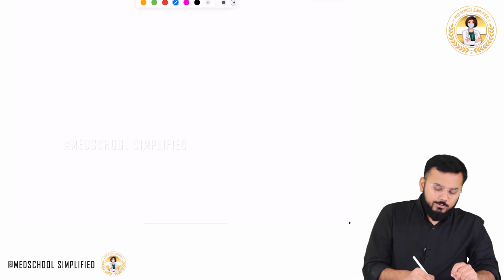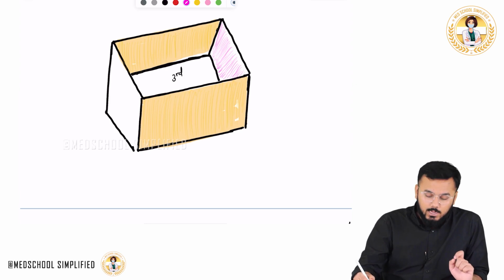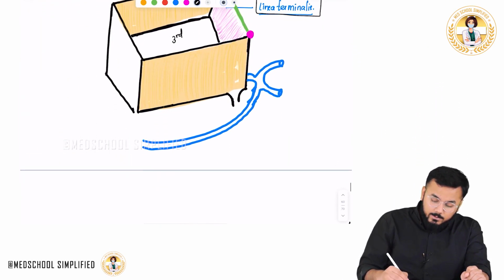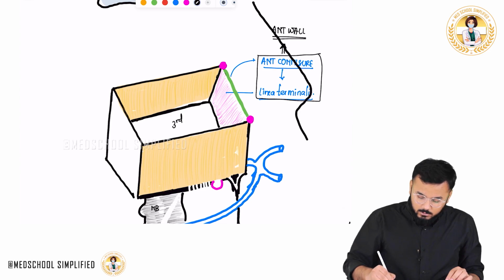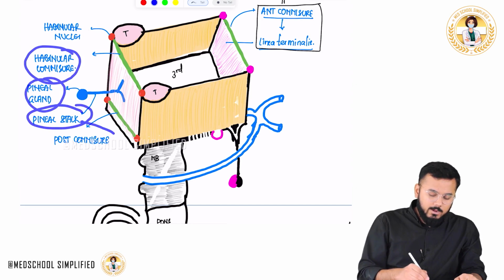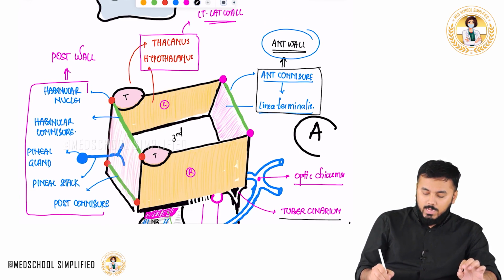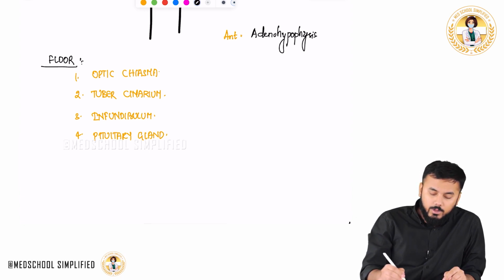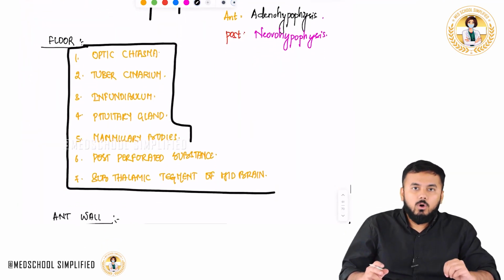Walls of the Third Ventricle🧠 | Boundaries, Recesses, Foramina of Monro | USMLE Step 1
🧠 Walls of the Third Ventricle | USMLE Step 1 | Boundaries, Recesses, Foramina of Monro & High-Yield Clinical Correlates

In this high-yield neuroanatomy review, we turn the third ventricle into a clean mental 3D map you can recall under exam pressure. Picture a narrow midline cavity between the diencephalic halves. The lateral walls are formed superiorly by the medial thalamus and inferiorly by the hypothalamus, with the hypothalamic sulcus running anteroposteriorly as the developmental boundary between them. The anterior wall is a tight complex: the columns of the fornix (anterior pillars) curve toward the foramen of Monro (interventricular foramen), which communicates with each lateral ventricle; just anterior lies the anterior commissure, and the most anterior boundary is the lamina terminalis stretching from the optic chiasm to the rostrum of the corpus callosum. The posterior wall features the posterior commissure, the pineal recess superiorly and suprapineal recess above it, and it tapers into the cerebral aqueduct—the outflow to the fourth ventricle. The roof is a delicate tent: tela choroidea with the choroid plexus of the third ventricle attached along the choroidal fissure, draped beneath the body of the fornix and splenial region. The floor is a classic Step list—moving anterior to posterior you meet the optic chiasm, infundibular (pituitary stalk) recess within the tuber cinereum, the mammillary bodies, the posterior perforated substance, and the midbrain tegmentum. Don’t forget the named recesses that appear on imaging and endoscopy: optic recess (anterior-superior), infundibular recess (funnel-shaped downward), plus the pineal and suprapineal pockets posteriorly. Inputs/outputs are simple: two foramina of Monro in front and the aqueduct behind; CSF is produced by the third-ventricle choroid plexus and flows caudally after mixing at the Monro junction.

Clinical pearls make the walls memorable. A colloid cyst at the foramen of Monro intermittently blocks both outflows from the lateral ventricles, causing acute obstructive hydrocephalus with positional headache—localize it to the anterior roof/forniceal region. Pituitary macroadenomas and craniopharyngiomas elevate the floor (tuber cinereum/infundibulum), explaining bitemporal hemianopia and endocrine changes; hypothalamic gliomas expand the lateral wall. Pineal region tumors distort the posterior wall and can compress the aqueduct (non-communicating hydrocephalus) and dorsal midbrain (Parinaud features). Endoscopic landmarks for third ventriculostomy live on the floor—the safe fenestration window lies between the infundibular recess and the mammillary bodies, anterior to the basilar artery apex; knowing the lamina terminalis gives a secondary CSF diversion route (laminotomy) in selected cases. On MRI, the hypothalamic sulcus helps you separate thalamic from hypothalamic lesions, and the position of the fornix/choroid plexus guides you to the choroidal fissure approach for intraventricular pathology. With these boundaries, recesses, and corridors anchored to symptoms and procedures, the third ventricle becomes a fast localization tool for USMLE Step 1 and Western neurology/neurosurgery practice.